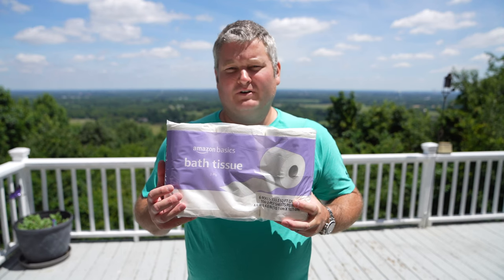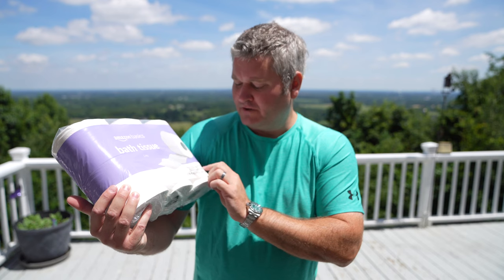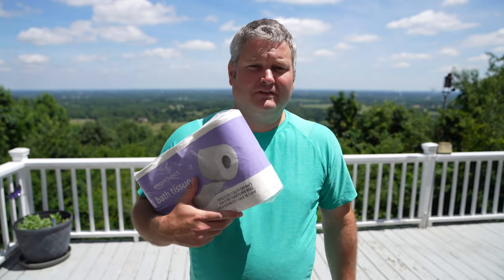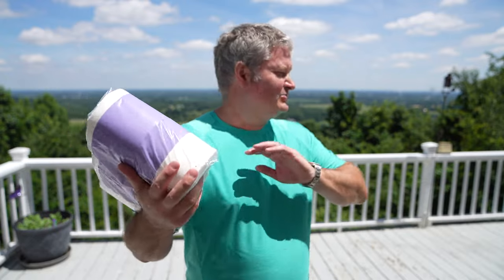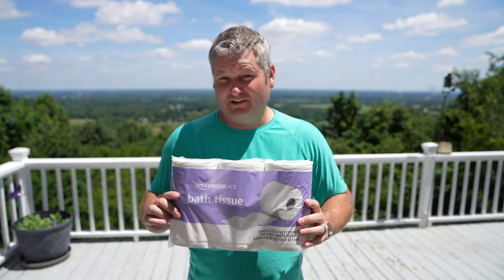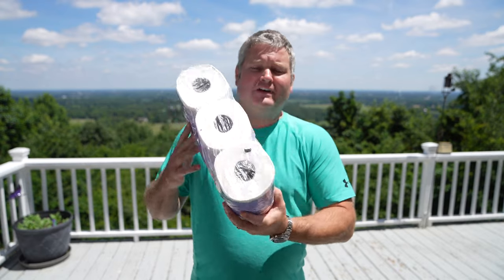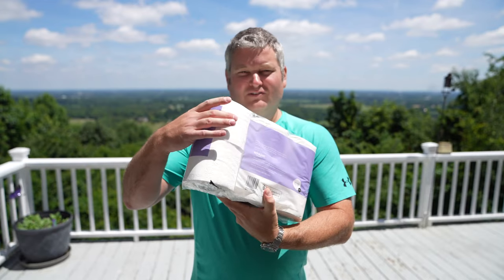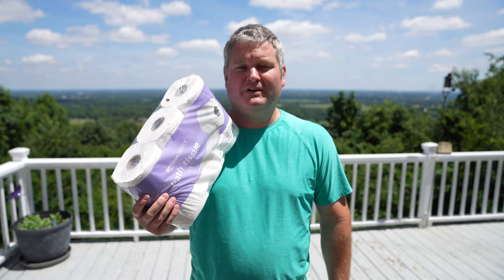Amazon Basics Toilet Paper Review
Amazon toilet paper is the best! The quality is nice and when on sale, it's a great deal!